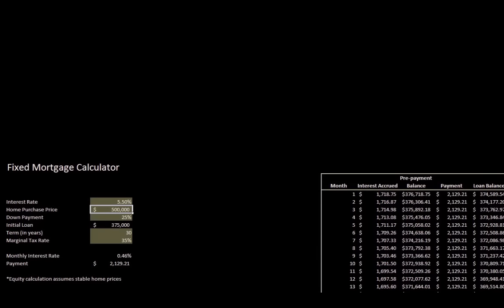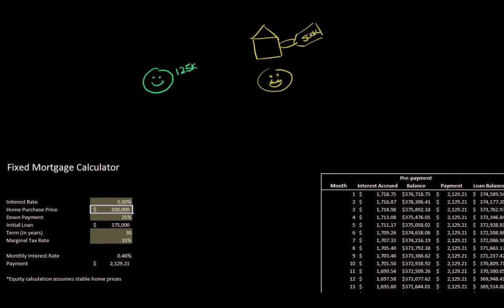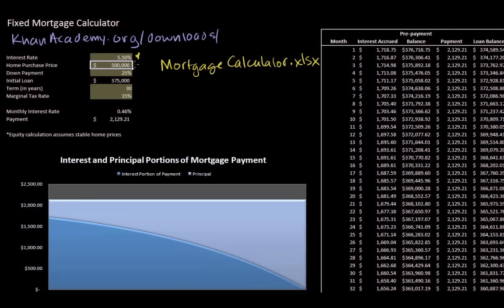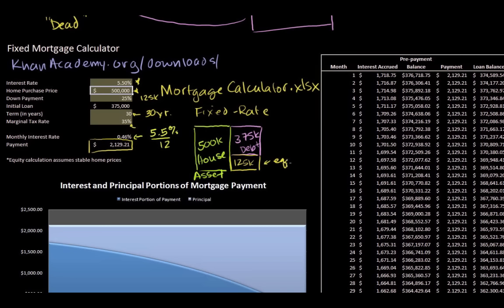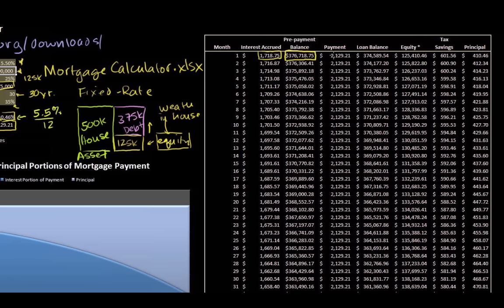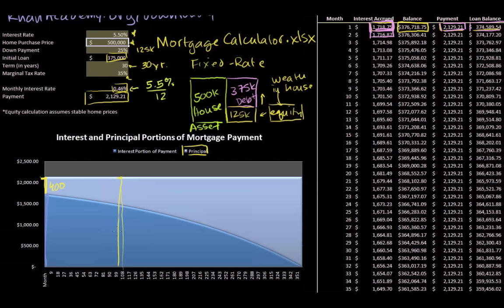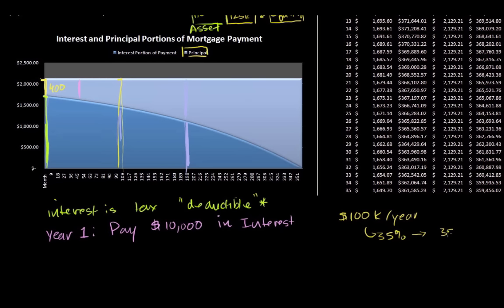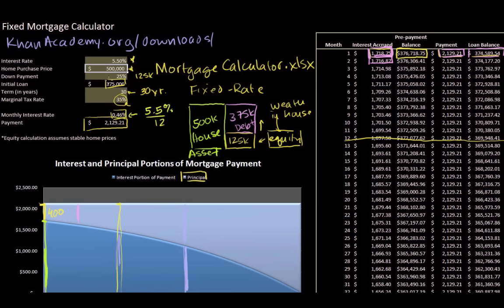Introduction to Mortgage Loans | Housing | Finance & Capital Markets | Khan Academy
Courses on Khan Academy are always 100% free. Start practicing—and saving your progress—now

Introduction to mortgage loans. Created by Sal Khan.

Missed the previous lesson?

Finance and capital markets on Khan Academy: Most people buying a home need a mortgage to do so. This tutorial explains what a mortgage is and then actually does some math to figure out what your payments are (the last video is quite mathy so consider it optional).